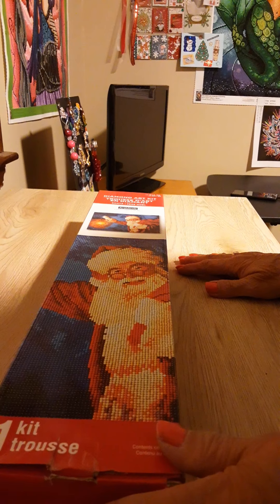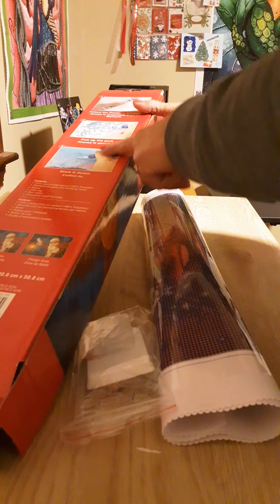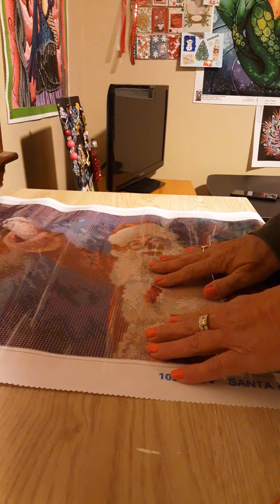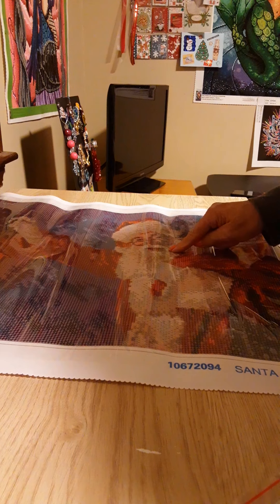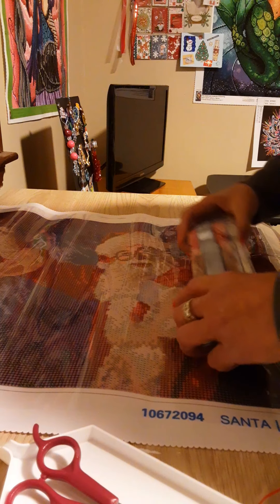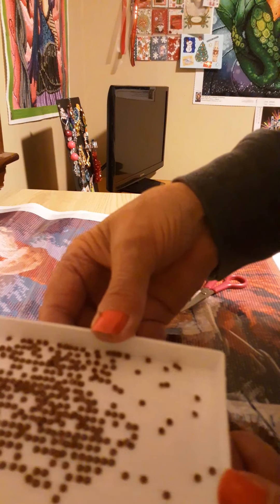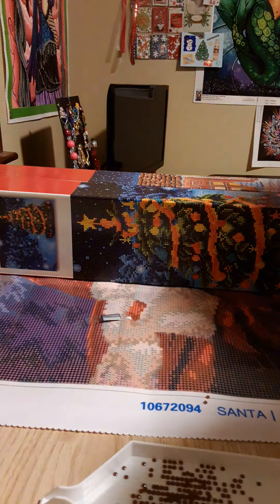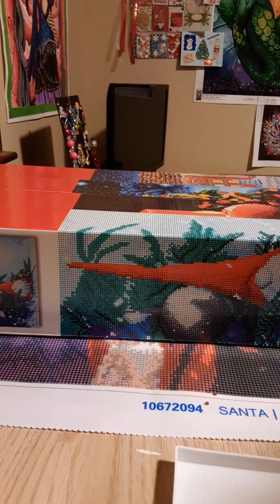Unboxing ArtMinds Diamond Painting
thank you Mindy.. check out her channel...
Mindy's Diamond Moments

ArtMinds Diamond Paintings at Michaels.com

🐌I love snail mail too 😍